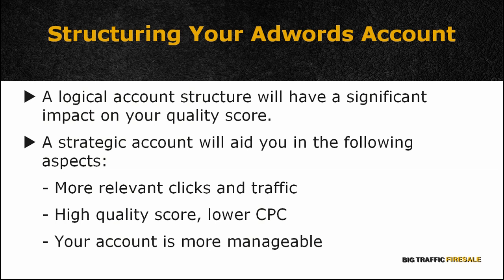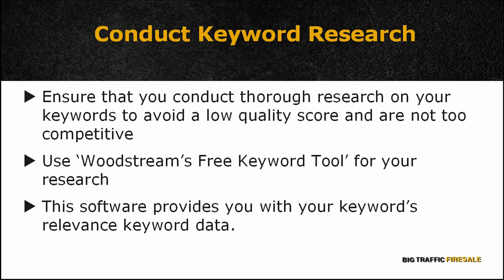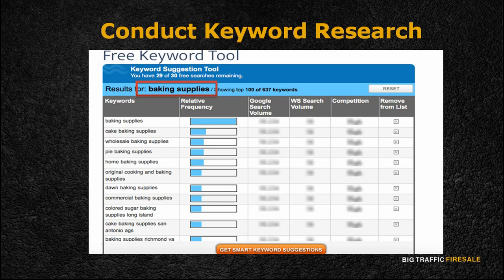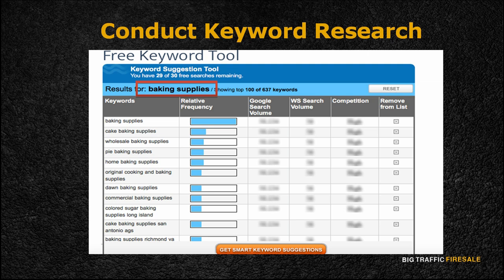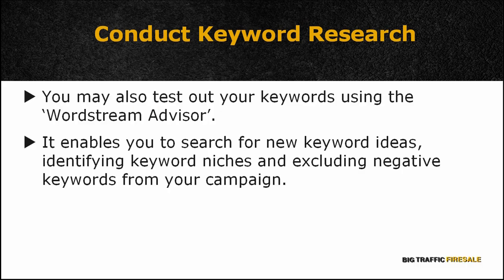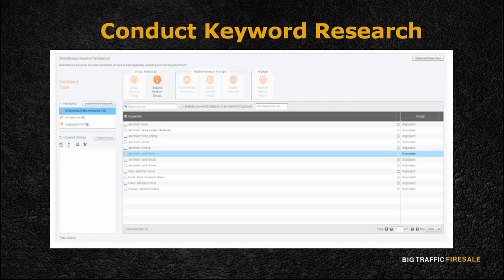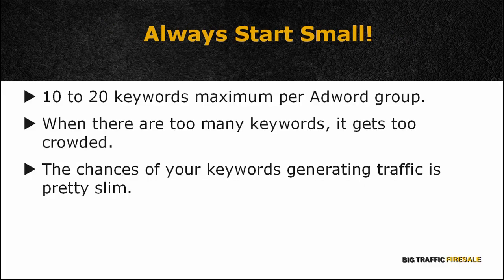Big Traffic Firesale - Strategies And Tactics In Using Google Adwords Effectively Part 1